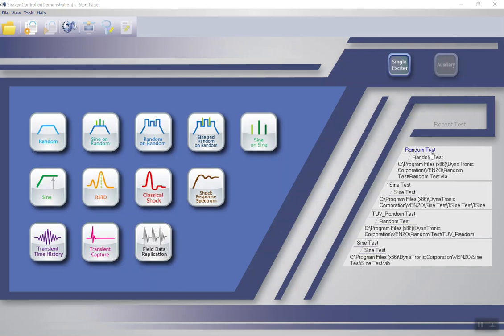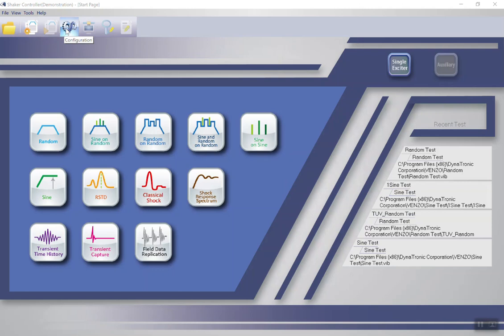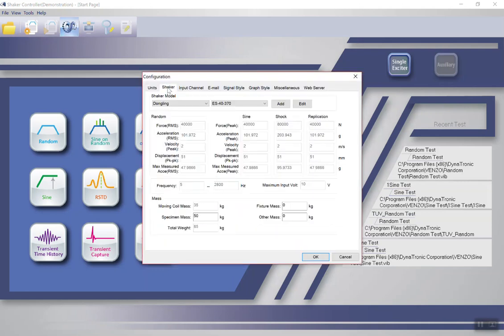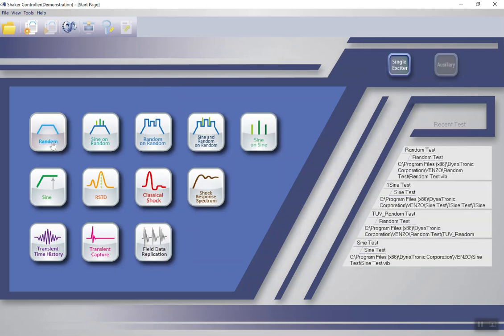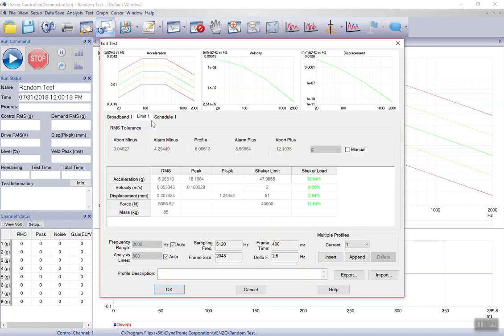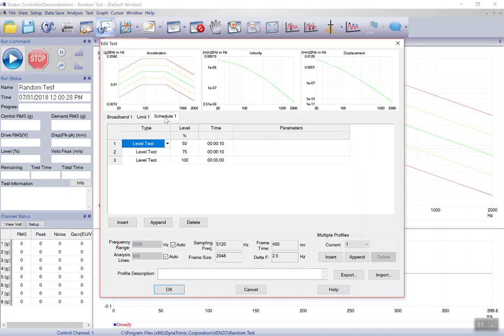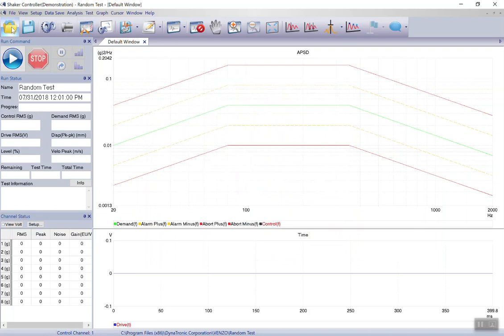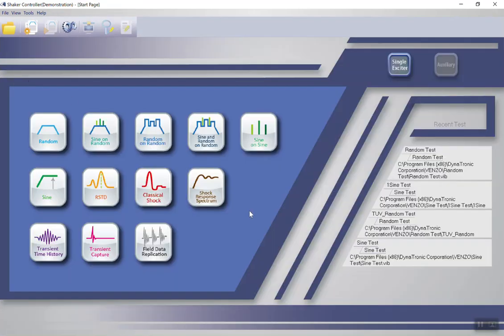DTC Vibration Controller Overview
This is a general overview of the DTC Venzo vibration control system. Full featured vibration control for your shaker testing. DongLing offers complete turn-key systems with shakers or simply replacement controllers.